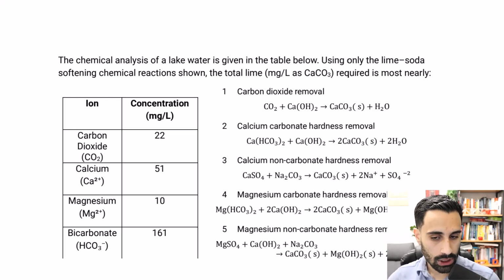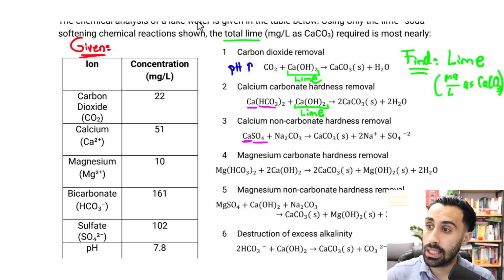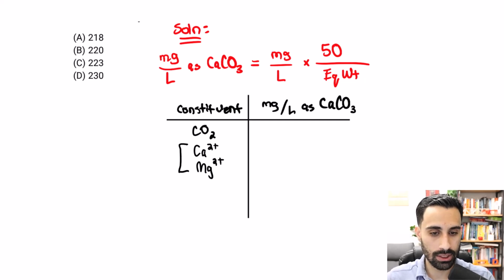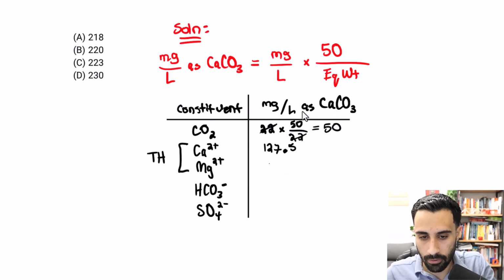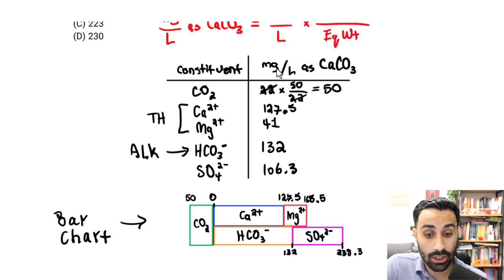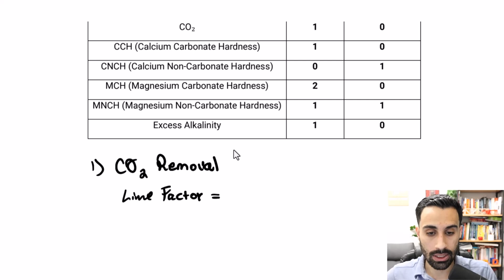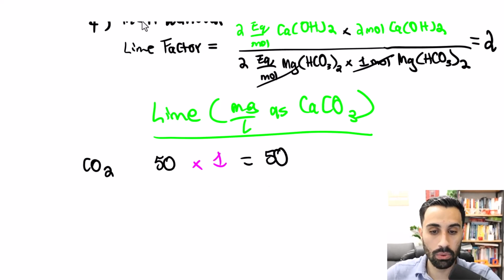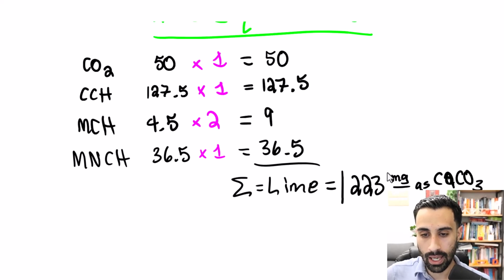2025 Environmental and Civil FE Exam - Water Softening - FE Exam Practice - REWORKED!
📰 Maintain your study focus for the FE exam by using the Pomodoro Method: